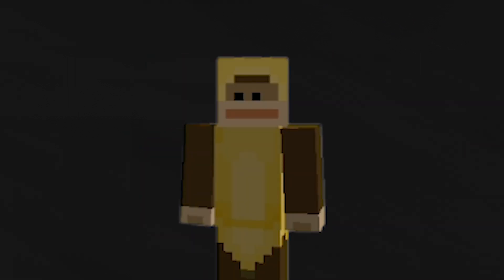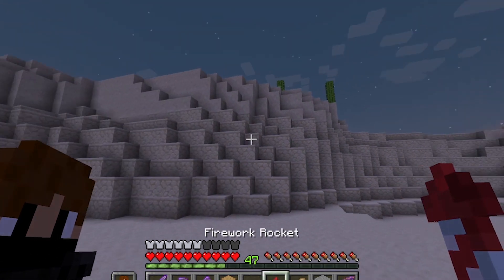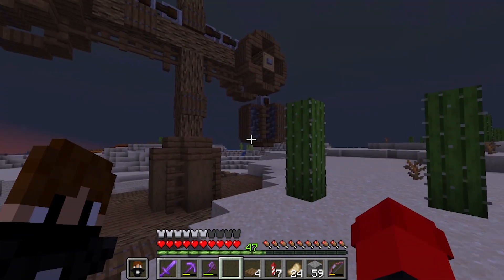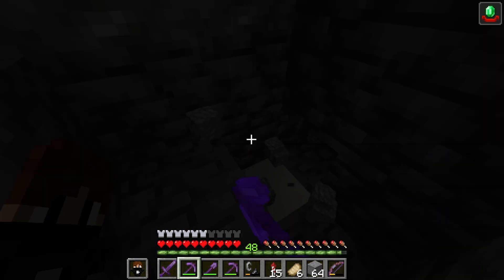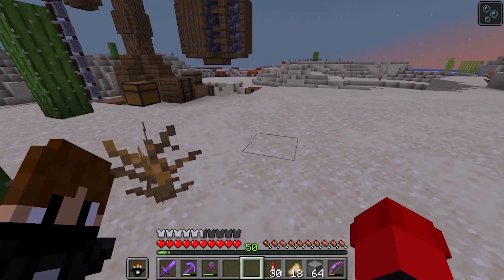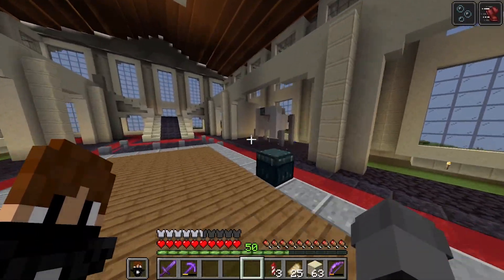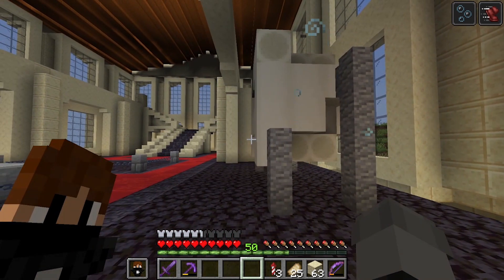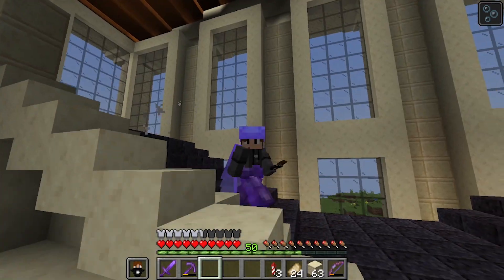Archeology is Already in Minecraft (#20)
I´m niesn, and in this episode we searched for fossils, to put them in my museum. In order to find some I had to built a excavation site!